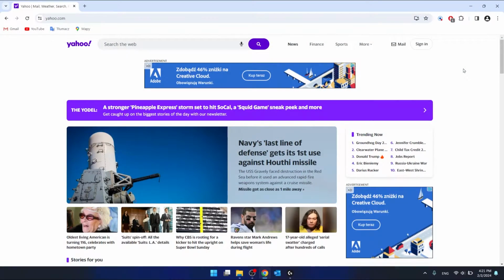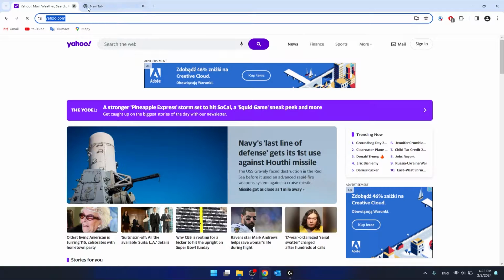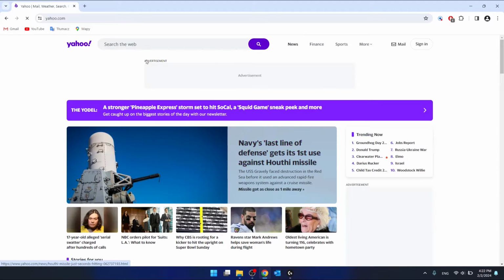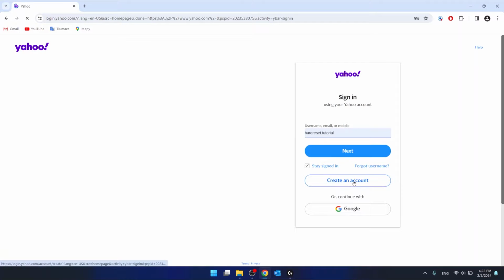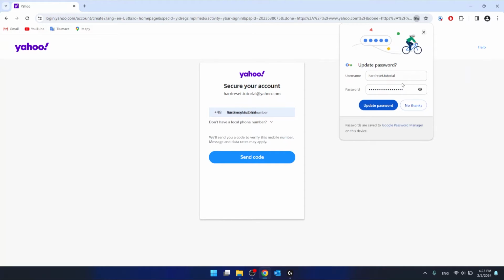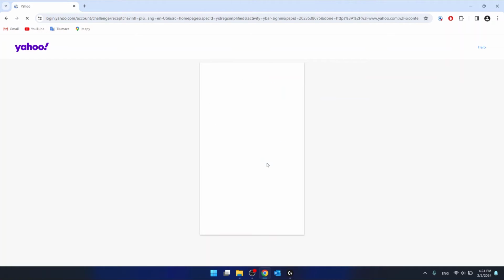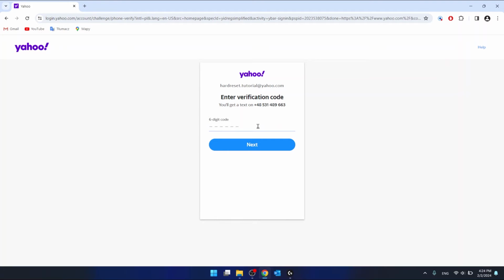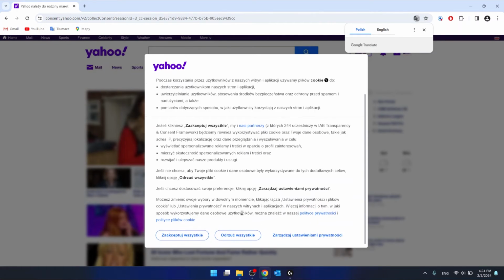How to Create a New Yahoo Account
Embark on your journey to the digital world by creating a new Yahoo account with our comprehensive guide. This video is your ultimate blueprint for entering the realm of Yahoo, offering you access to a suite of services like Yahoo Mail, Yahoo Finance, and more. We break down the process into simple, manageable steps, ensuring you can sign up with ease and start exploring the vast features available at your fingertips. From choosing the right username to securing your account with a strong password, our tutorial covers all the essentials you need to know. Ideal for first-time users or anyone looking to create an additional Yahoo account, this video will equip you with the knowledge to set up your account correctly and start utilizing the full potential of Yahoo's services.

Related Questions:

How to choose a unique Yahoo username that reflects your identity?
How to create a strong password for your new Yahoo account?
How to complete the Yahoo account verification process?
How to customize your Yahoo account settings for a personalized experience?
How to start using Yahoo Mail after creating your new account?